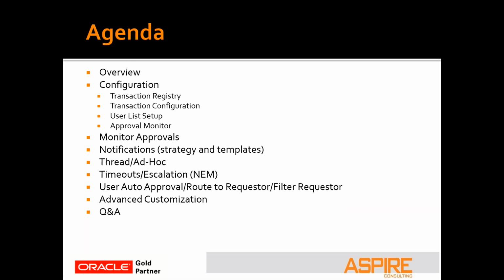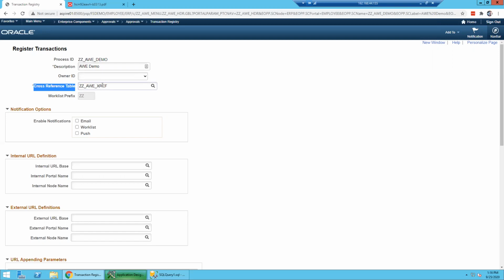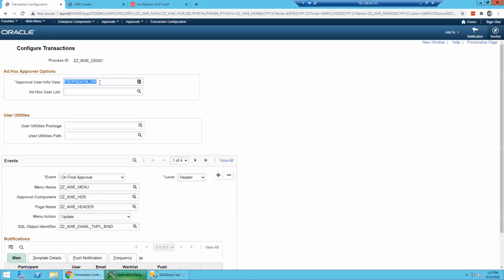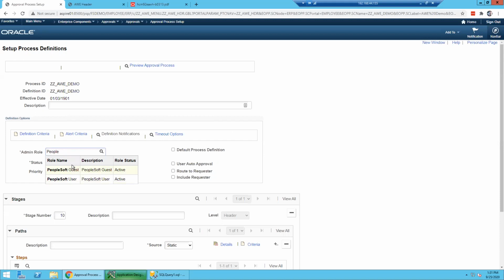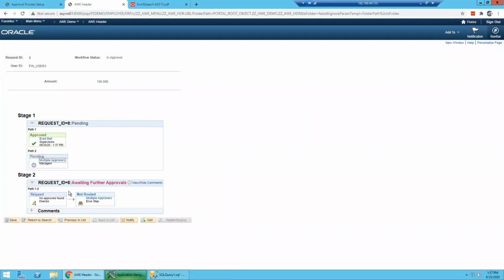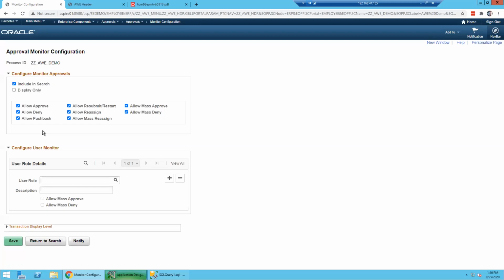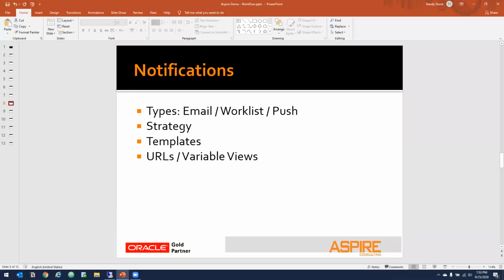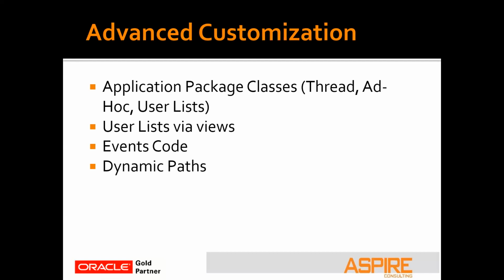PeopleSoft Workflow Demo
This PeopleSoft Workflow demo will focus on the capabilities of workflow and the various pages used to configure and modify existing workflows that can be accomplished by functional/business resources. Primary topics will include process definitions, transaction registry, escalations/notifications, and approval monitor. The demo will also include an overview of more advanced extensions and features that can be accomplished through workflow by a technical resource, but the majority of the demo will not require any technical or coding experience.